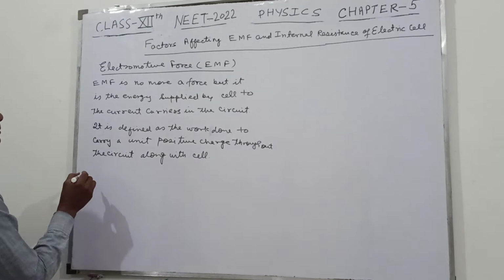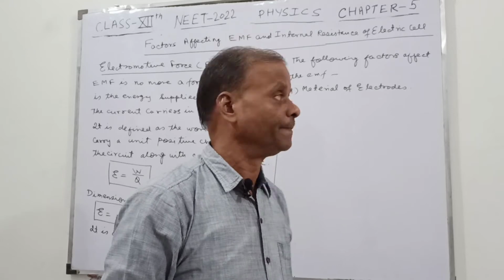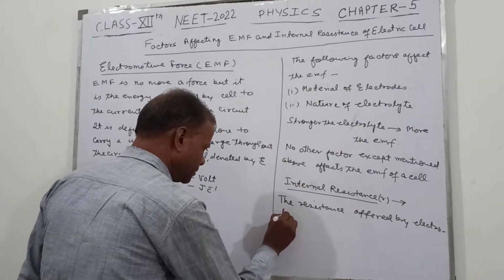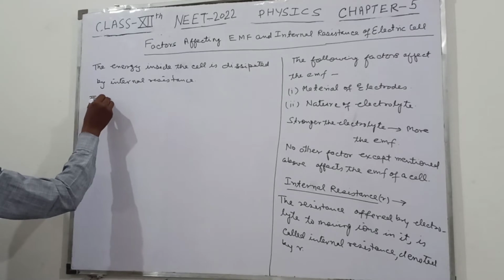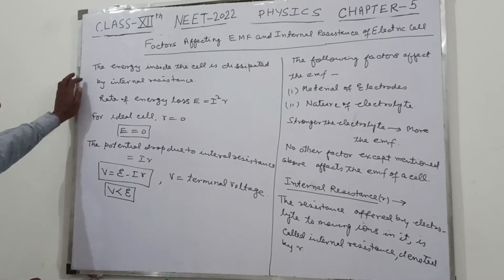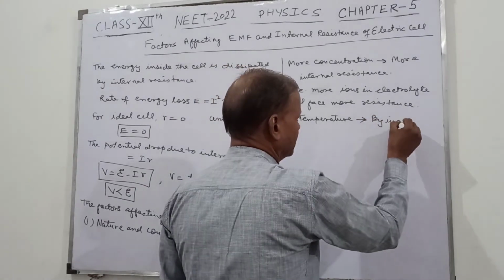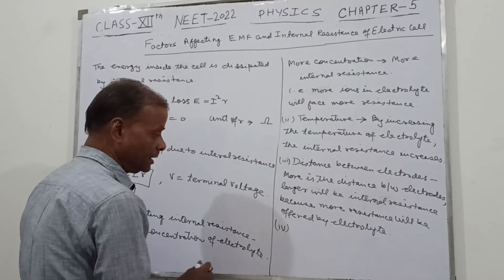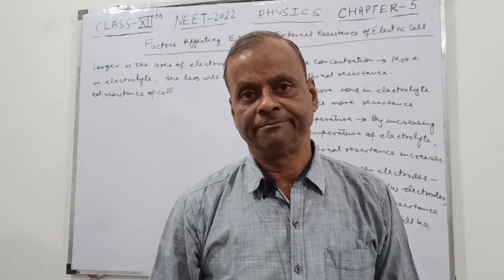FACTORS AFFECTING EMF& INTERNAL RESISTANCE OF ELECTRIC CELL CLASS-12th NEET- 2022 CHAPTER- 5